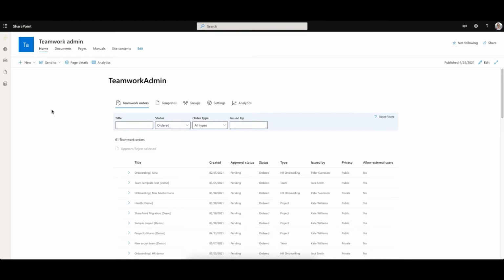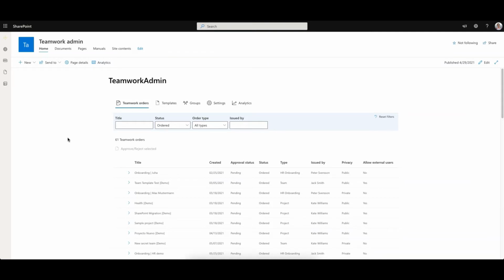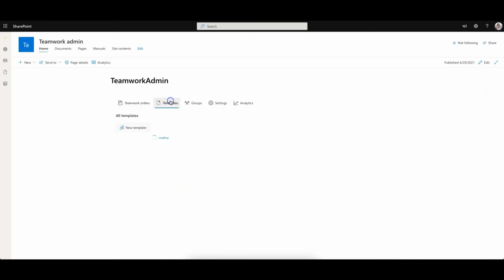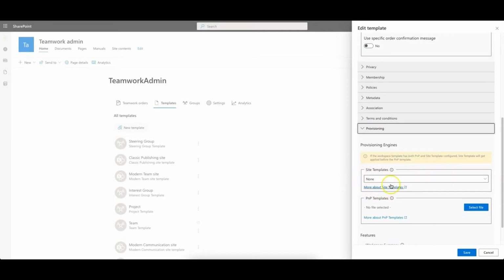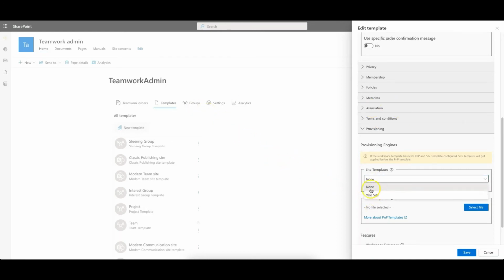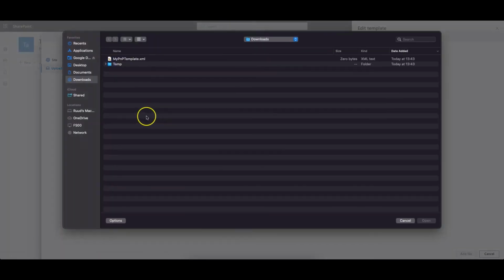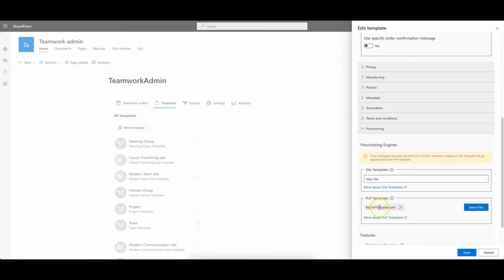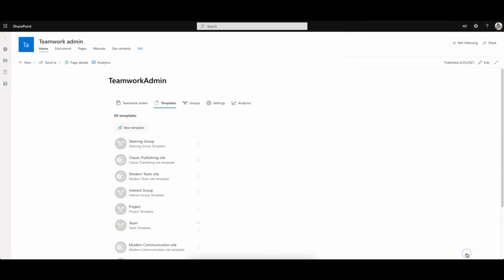Light QuickTips #40 – Manage Your Provisioning Engines For a Template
💡Welcome again to Valo's QuickTips! 🔆

This week we're getting down and technical with Valo hero and technical partner manager for EMEA, Ruud Brok. He's going to show you:
👉How to easily manage your provisioning engines for a template using Valo Teamwork. 🧐

😍 Another reason it's so easy to fall in 💛 with ValoTeamwork! 👏👏👏